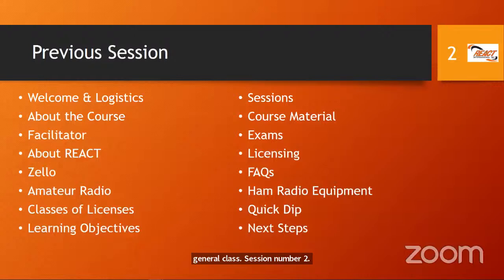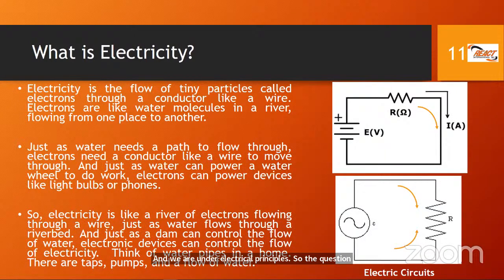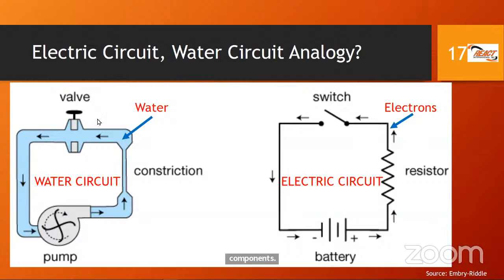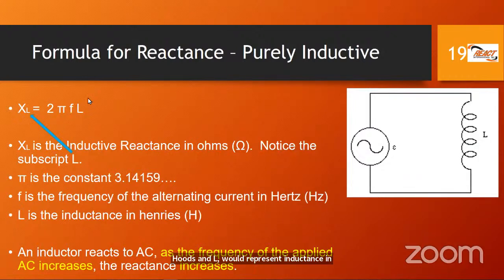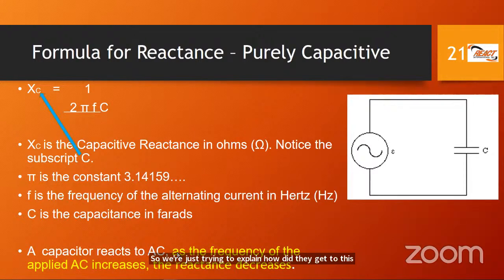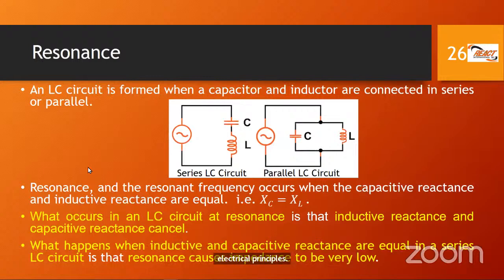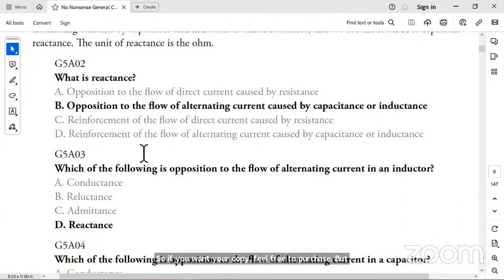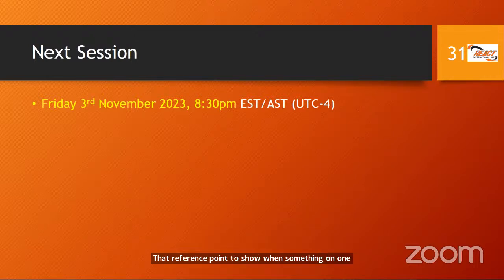Session #2 - General Class (2023-2027) - Amateur Radio Training - by 9Y4R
Session #2 - General Class (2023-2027) - Amateur Radio Training Course - by 9Y4R - Electrical Principles